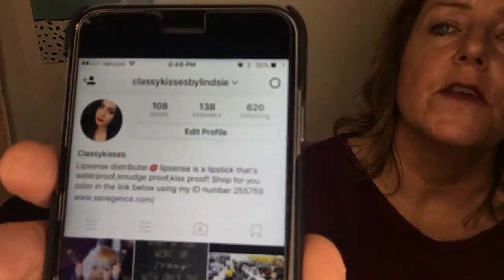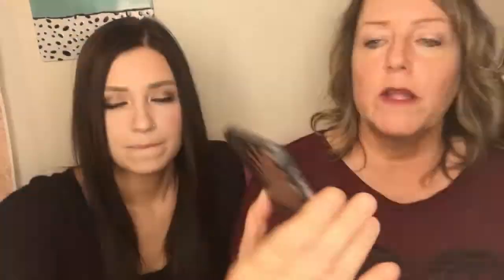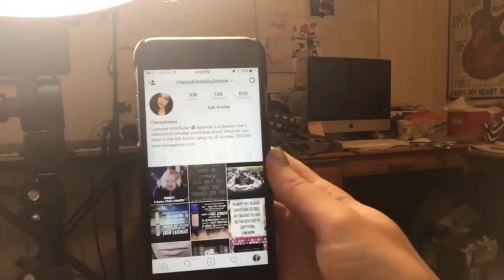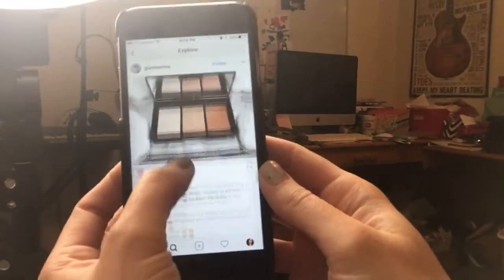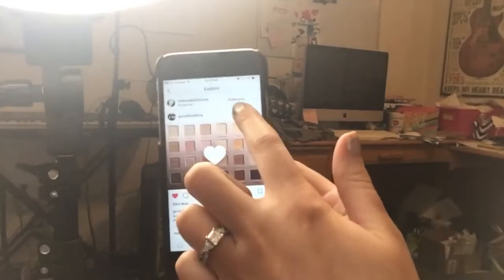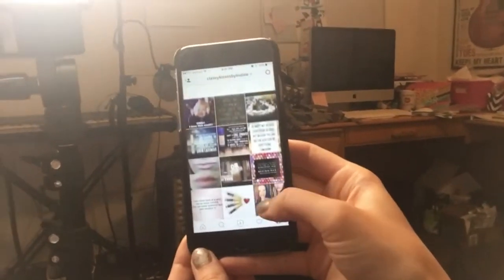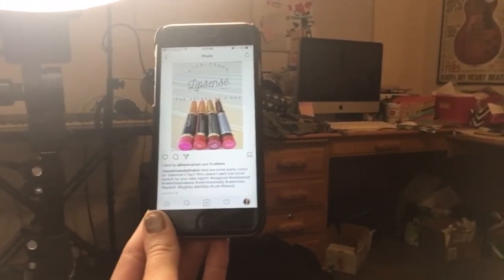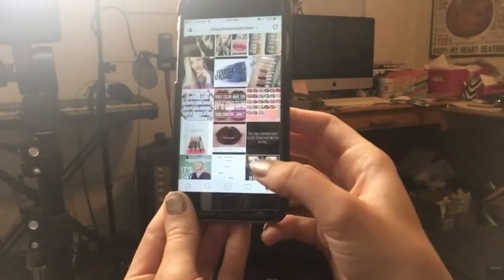Instagram tips with Lindsie and Tracy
Instagram tips hashtags, liking, commenting and posting.. grow your Instagram followers  today.Come join my Coffee & Kisses group here: Lots of fun and giveaways happening.

If you'd like to join or shop go use ID#245241